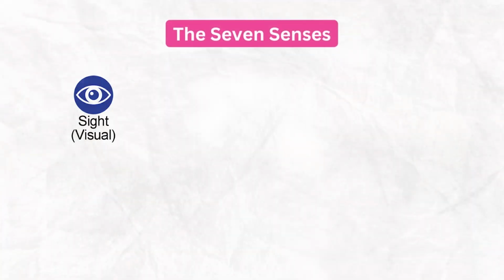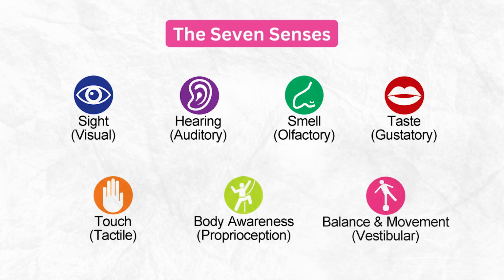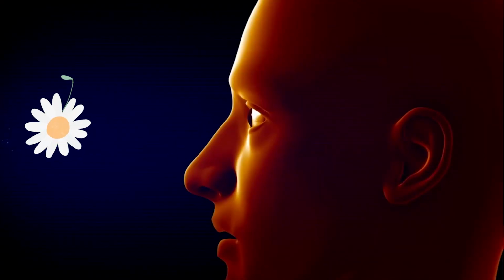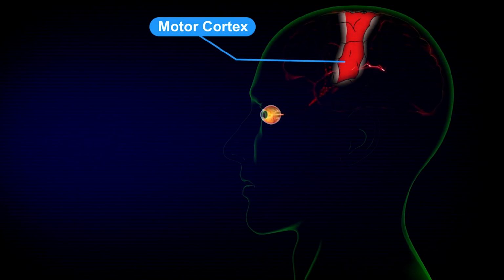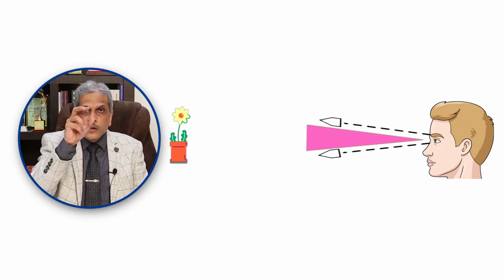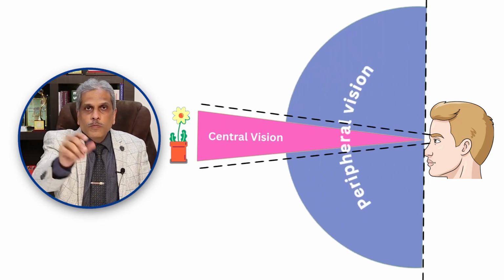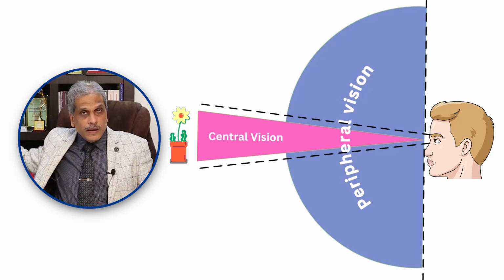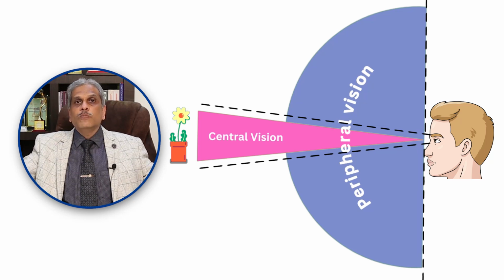Hand flapping. The main Symptoms of Autism in Children explained to you by Dr. Pravin Jain.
Welcome to this enlightening video where Dr. Pravin Jain, a renowned expert in autism, provides valuable insights into the main symptoms in children with autism. In this particular segment, Dr. Jain focuses on the role of visual sensory issues in individuals on the autism spectrum. By explaining how visual senses is experienced by children with autism, Dr. Jain helps us understand their unique perspective and sheds light on their challenges and needs.